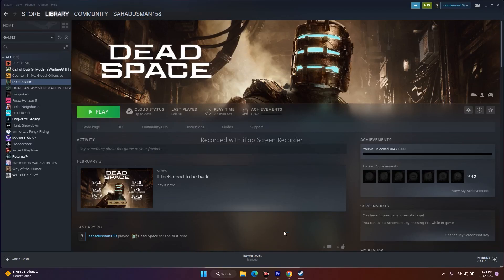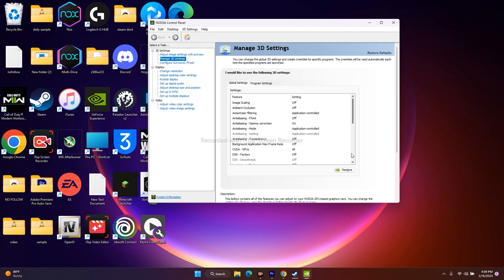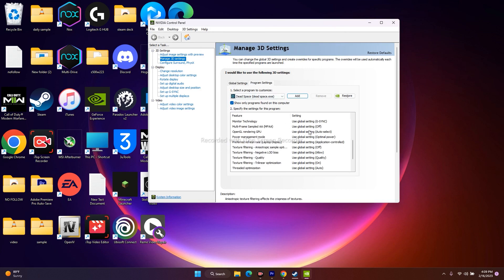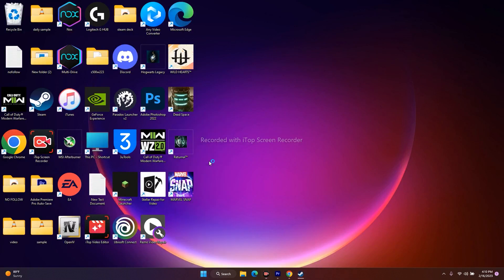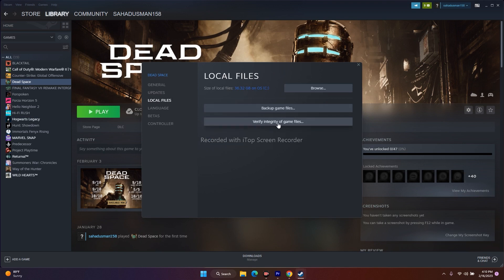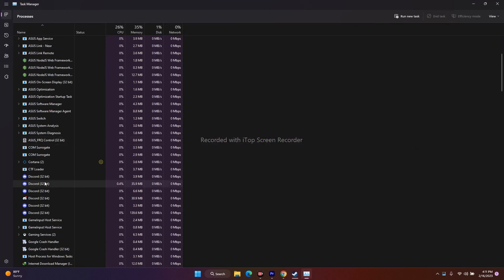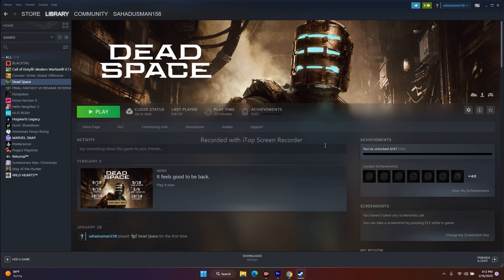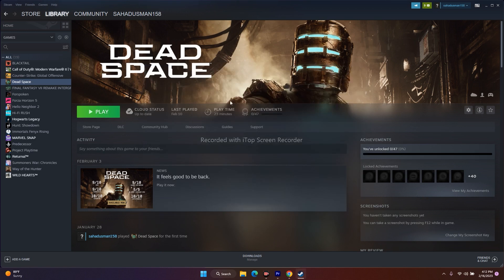How to Fix Dead Space Not Using GPU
Dead Space is a scientific horror game developed by Visceral Games and published by Electronic Arts. The game has seen immense growth after its release. The players love the concept of horror gameplay that the developers have created. The newly launched Dead Space Remake is doing quite well in the market; some are facing a couple of issues, and Dead Space not using GPU is one of the problems we will discuss here.

Dead Space Not Using GPU, How to Fix?
Whenever the game doesn't use the dedicated or external graphics card on your PC and starts using the integrated GPU, the chances are high that it starts experiencing some issues during launching or gameplay. Not only does the game stutter, but it also triggers graphical glitches, frame drops, crashes, etc. Now, if you're also facing the same issue or somehow the game lags so much and keeps stuttering here & there, you should manually try fixing it.
Here we've shared a couple of possible workarounds for you that should help a lot. So, without wasting any more time, let's jump into it.

THIS VIDEO ALSO ANSWER FOLLOWING QUESTION :
Dead Space 2023: Fix Xbox/PS5 Controller Not Working
Dead Space 2023 Controller Not Working
How to Fix Deadspace Controller/Gamepad Not Working On PC
Fix Dead Space Not Launching, Crashing, Freezing & Black Screen On PC
Dead Space: Fix Audio/Sound Not Working
Fix Dead Space DirectX Function Error DXGI ERROR NOT CURRENTLY AVAILABLE/DEVICE HUNG/Device Removed
Fix Dead Space Sprint/Melee/Stomp Issue
How to Fix Dead Space stuck on loading screen
How to fix Dead Space LOW FPS Drop Issue
How to Fix Dead Space If Game Not Saving/Save File Location